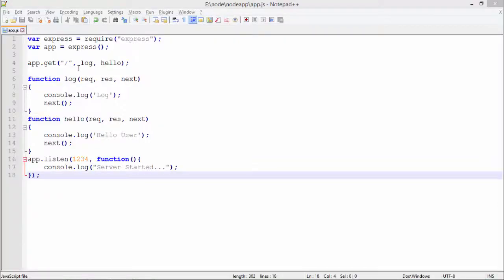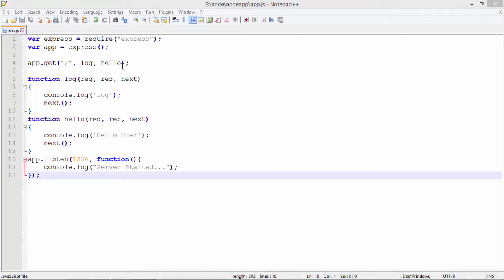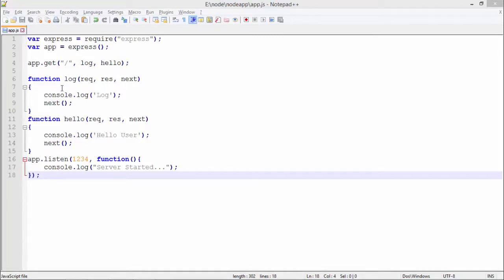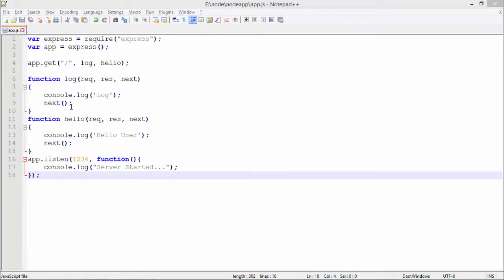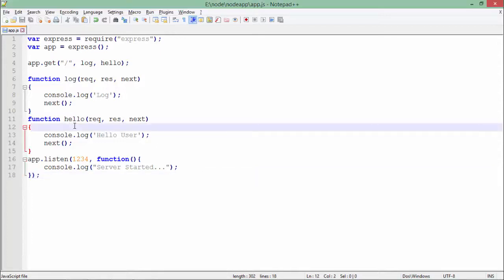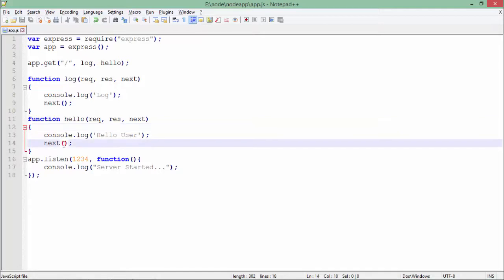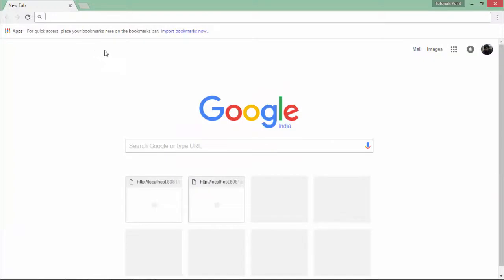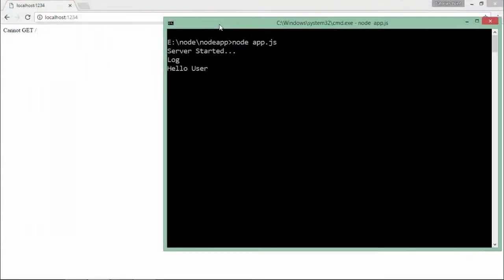Node JS Middleware | Middleware tutorial Node JS | Tutorialspoint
Node JS tutorial for Beginners. In this 'Node JS' tutorial, you will learn about Node JS Middleware.